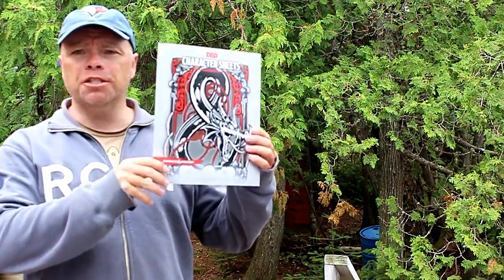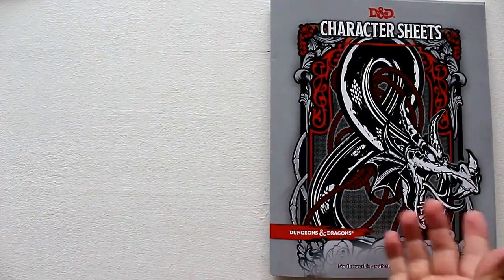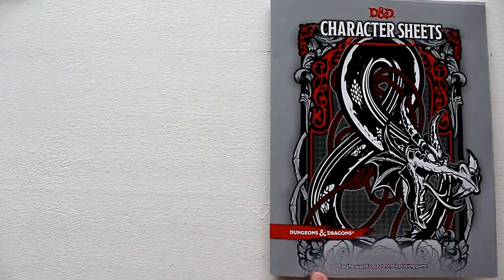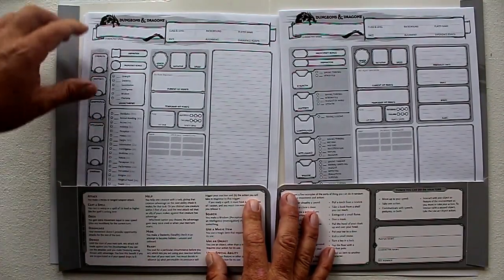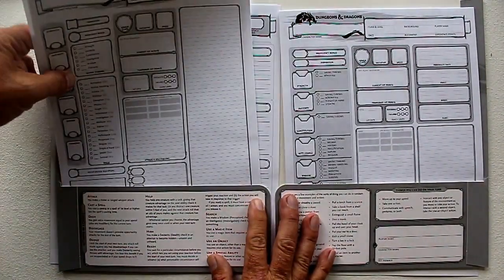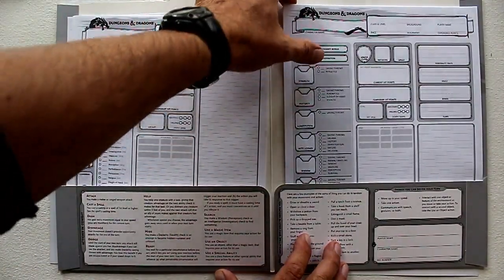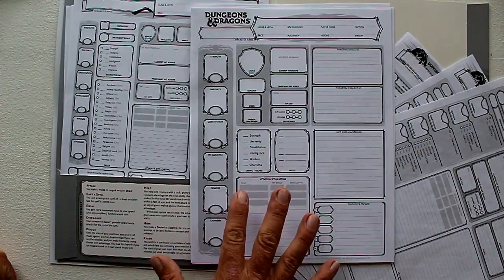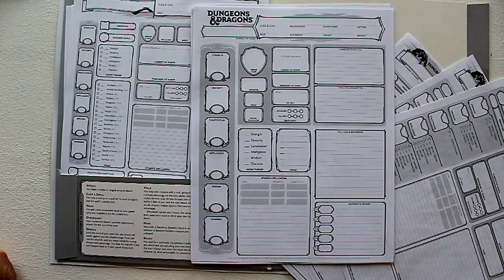D&D CHARACTER SHEETS - ARE THEY WORTH $10?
DUNGEONS AND DRAGONS HAS PUT OUT A PACK OF CHARACTER SHEETS. IS IT WORTH YOUR MONEY IN THIS DIGITAL AGE?